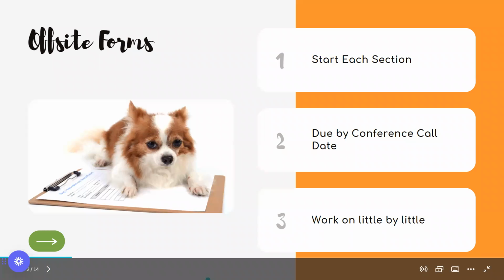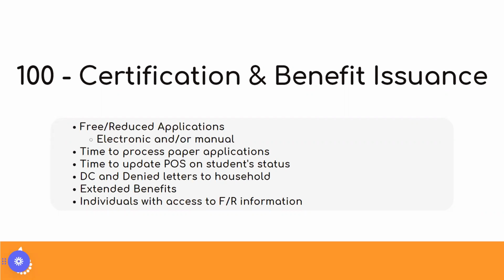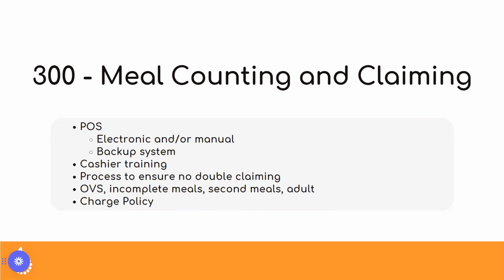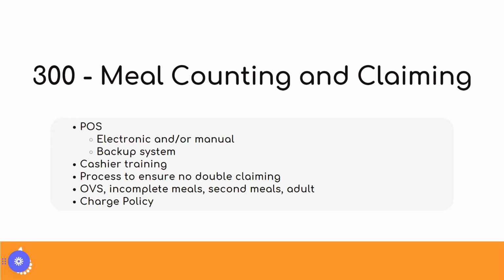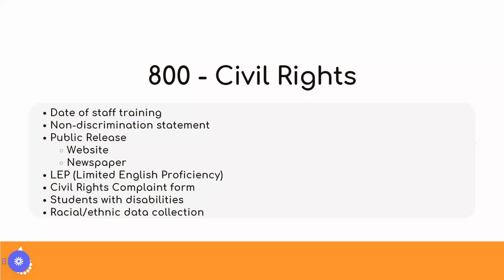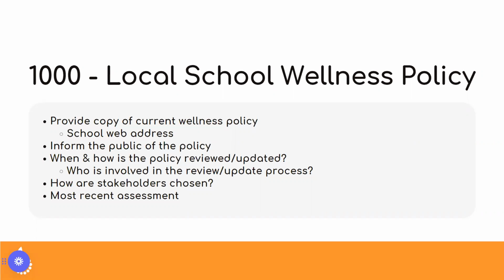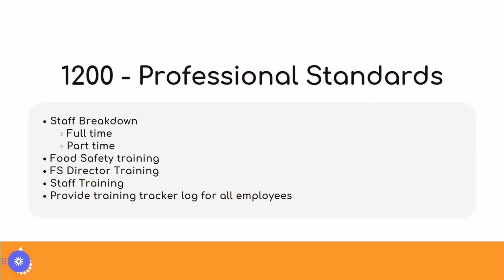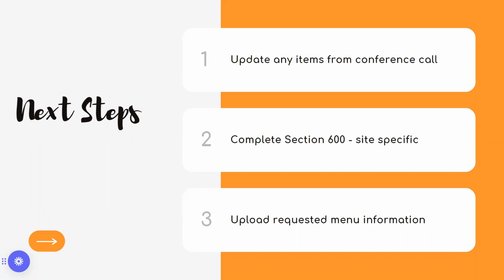ODE Administrative Review Training Part 2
What to do when you get your Ohio Department of Education (ODE) AR Review for the National School Lunch Program.